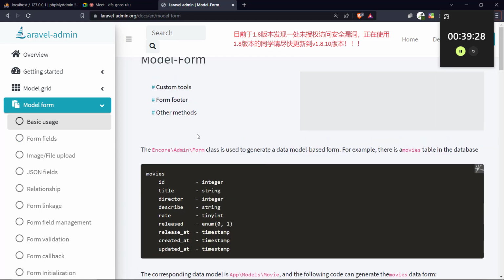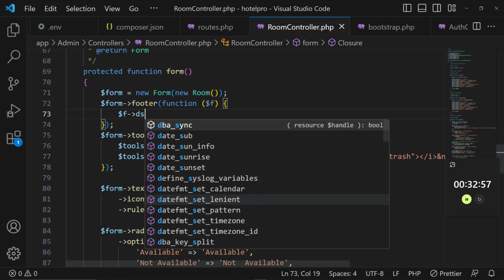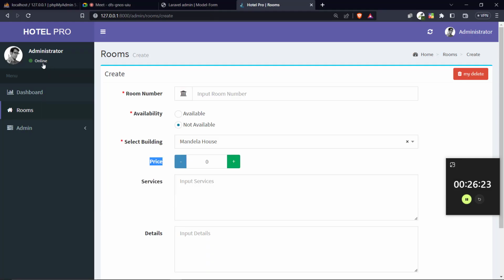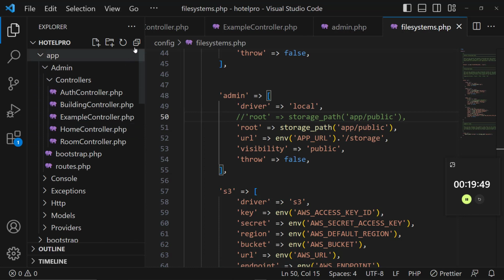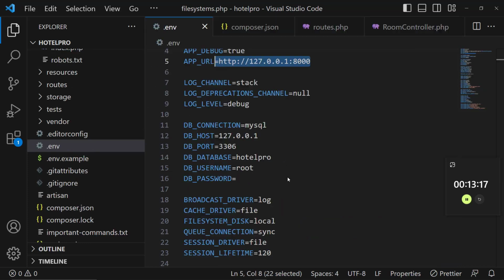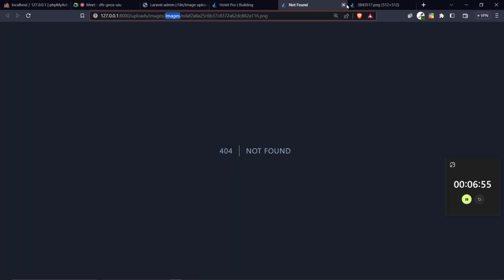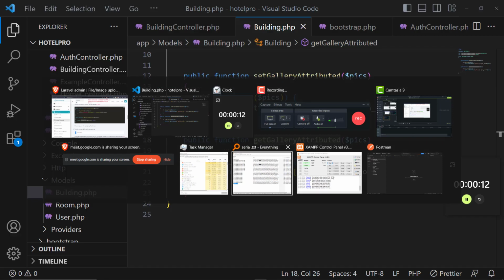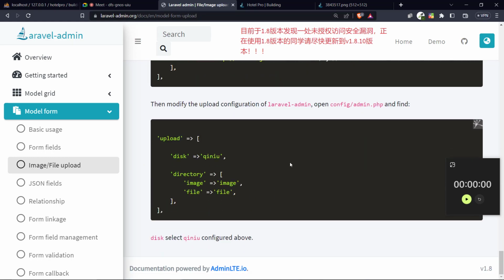Laravel Admin - Ultimate Guide to Laravel-Admin: Files and Image Uploading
**Video Description:**

Welcome to our comprehensive tutorial on "Laravel-Admin: Files and Image Uploading" where we will delve into the world of file and image management within the powerful Laravel-Admin panel. 📁🖼️

In this in-depth video, we will guide you through the process of efficiently handling files and images in your Laravel applications using Laravel-Admin, a versatile administration panel built to streamline backend management tasks.

- **Introduction to Laravel-Admin:** We'll start by introducing Laravel-Admin and its essential features, focusing on how it simplifies the management of files and images within your Laravel projects.

- **File Uploading:** Learn how to implement seamless file uploading functionality with Laravel-Admin. Whether you're dealing with user avatars, documents, or media files, we'll show you the step-by-step process to handle file uploads effortlessly.

- **Image Uploading and Manipulation:** Discover how to handle image uploads and even perform basic manipulations like resizing, cropping, and optimizing images. Enhance your application's visual appeal by leveraging Laravel-Admin's image management capabilities.

- **Organizing and Categorizing Files:** Efficiently manage your files and images by organizing them into different categories or folders. Keep your backend tidy and ensure easy accessibility.

- **Security Considerations:** We'll cover essential security practices to safeguard your uploaded files and images. Protect your application from potential vulnerabilities and ensure data integrity.

- **Best Practices and Tips:** Gain valuable insights into best practices and pro-tips to optimize file and image management using Laravel-Admin. Learn from experienced developers who have encountered and overcome various challenges.

This tutorial is ideal for Laravel developers of all levels who want to expand their knowledge of backend management using Laravel-Admin. Whether you're a beginner looking to enhance your file handling skills or an experienced developer seeking to improve your administration panel techniques, this video has something for you.

⏳ **Time Stamps:**

- 00:00 - Introduction to Laravel-Admin
- 02:15 - Implementing File Uploads
- 06:42 - Handling Image Uploads and Basic Manipulations
- 12:30 - Organizing Files and Images
- 15:58 - Ensuring File Upload Security
- 20:05 - Best Practices for Efficient File and Image Management
- 25:20 - Conclusion and Next Steps

Join us in this exciting journey of exploring Laravel-Admin's file and image uploading capabilities and empowering your applications with seamless backend management.

Thank you for choosing us as your learning partner. Let's dive in and master the art of file and image management in Laravel-Admin together! 💻🚀